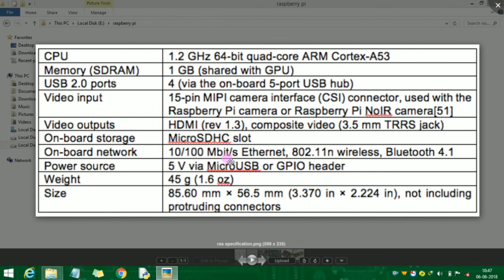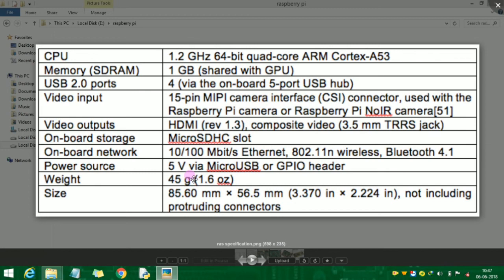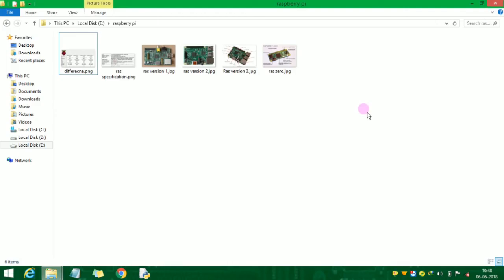specification of raspberry pi (high sound quality video link in description)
due to low sound quality i put new video.